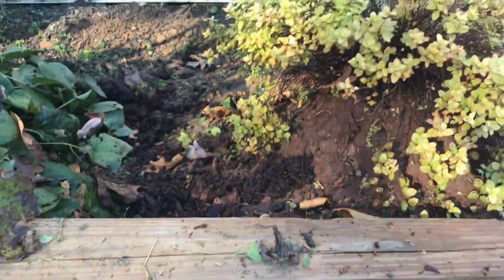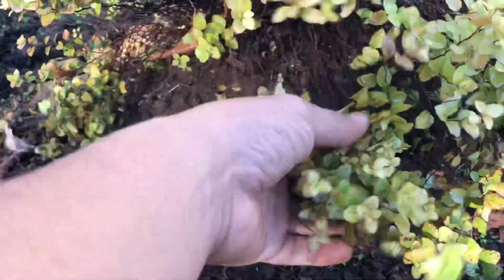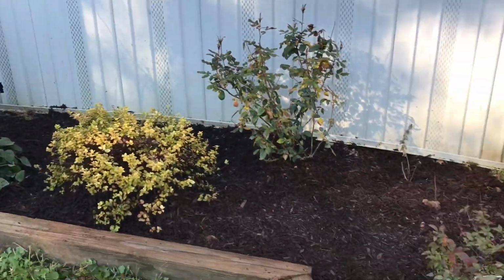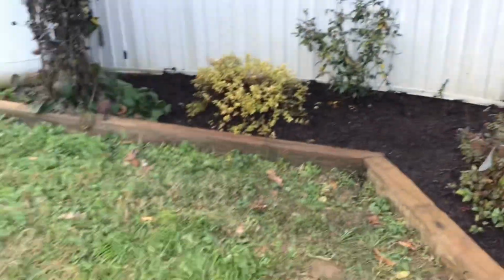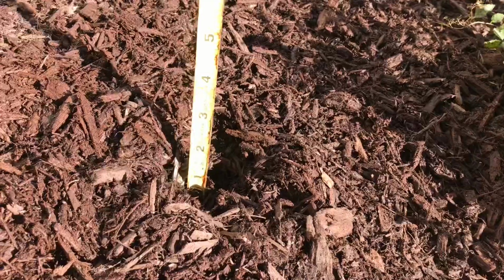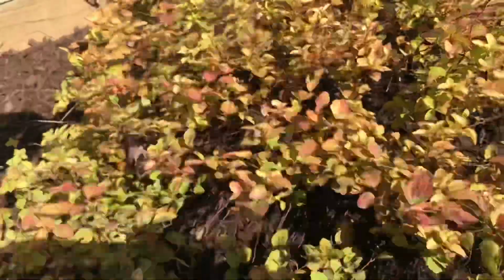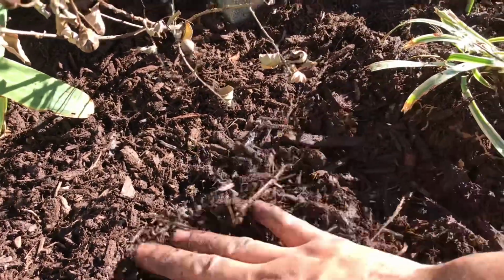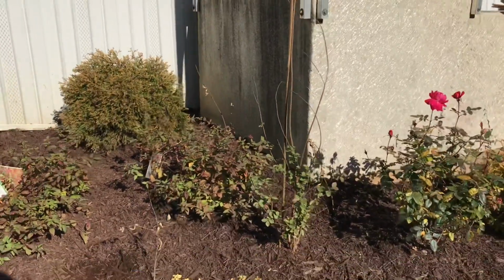Looking to use bagged mulch? Hope this video helps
If you are looking to use Scott’s triple shredded mulch and don’t know how much to use hopefully this video helps🙂